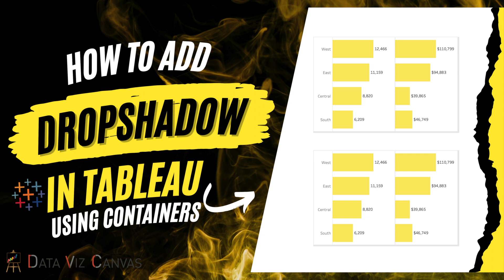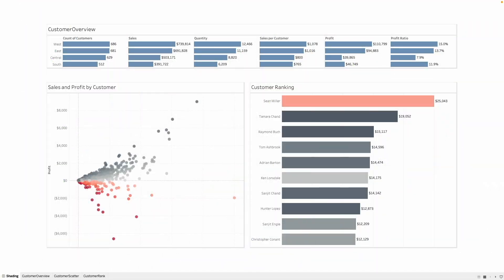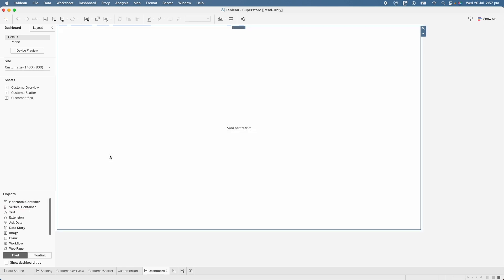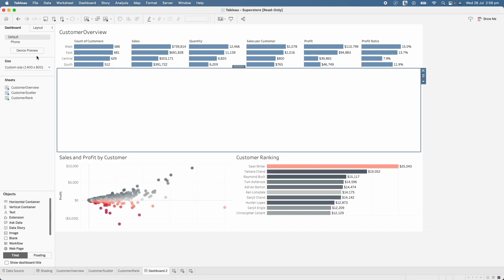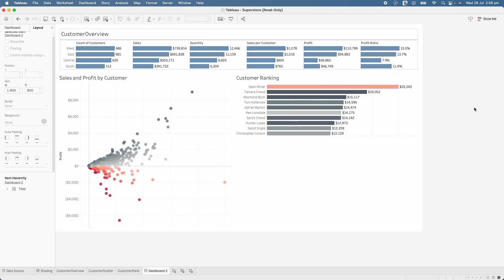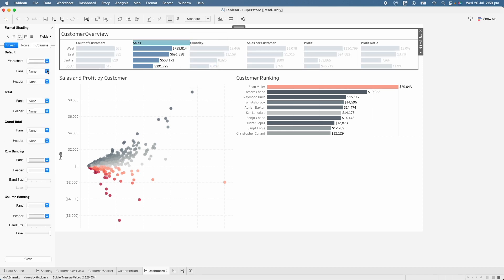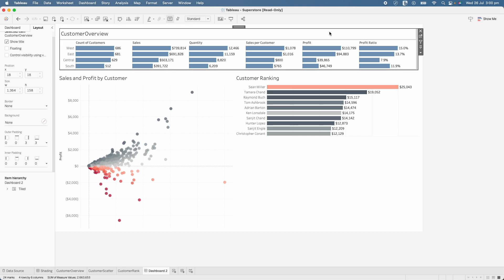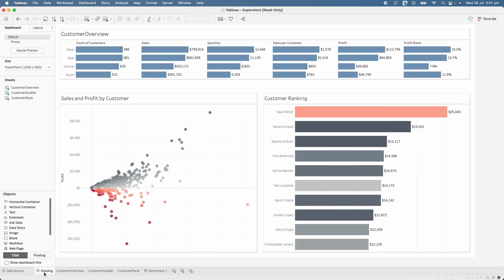How to create Drop Shadow in Tableau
In this tableau tutorial, I will be sharing a new technique to create a drop shadow affect to worksheet in tableau dashboard. Check out below video for details.

Data Visualisation: A Practical Introduction

📚 SQL

📚 DATA ENGINEERING

📚 SOFTWARE ENGINEERING

🎙️ Audio

⏱ TIMESTAMPS